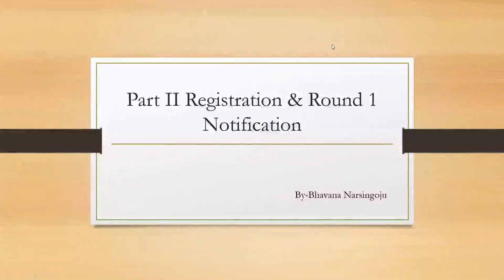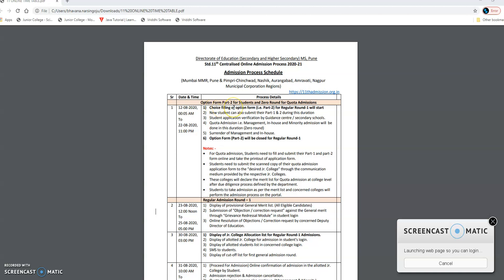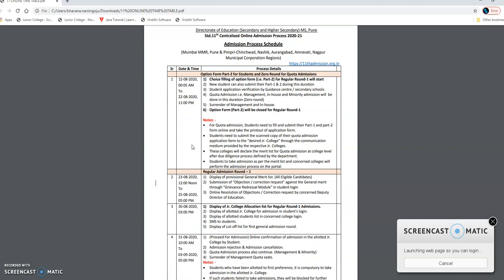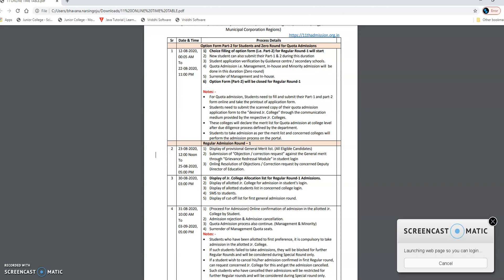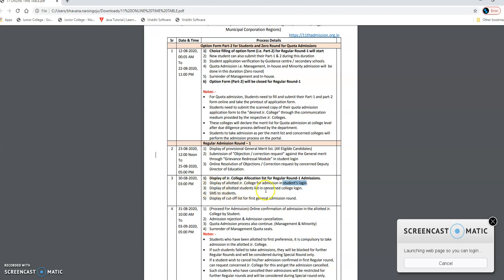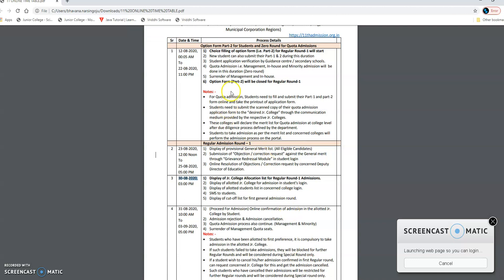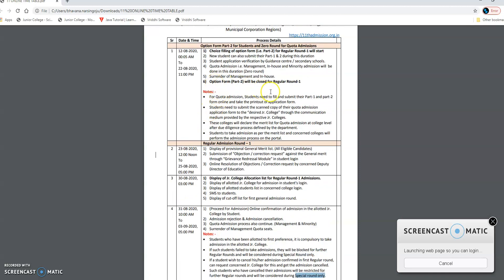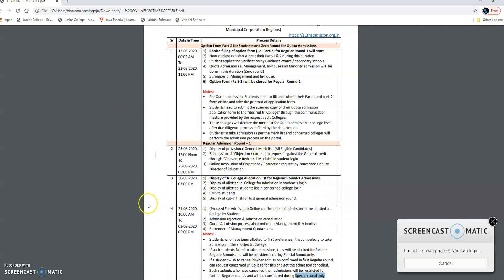Part II & Round I Notification | Timetable | Maharashtra State Board | Centralized Admission Process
Dear All,
This video is about timetable of Part II and Round I Notification.